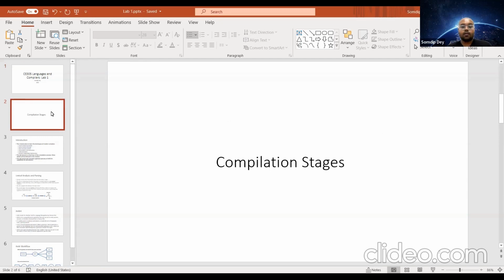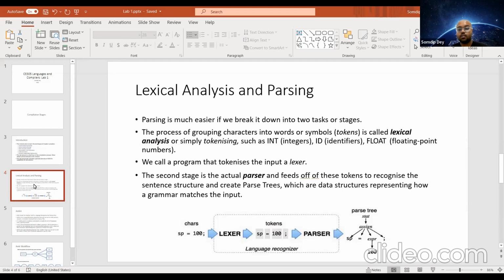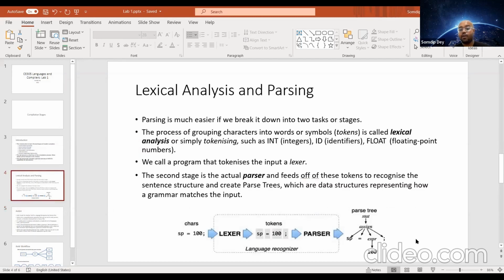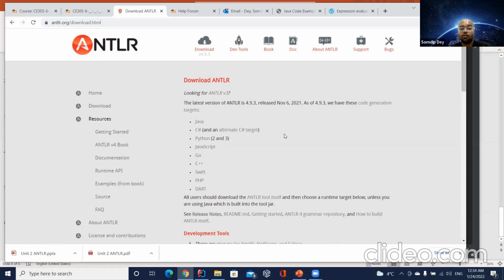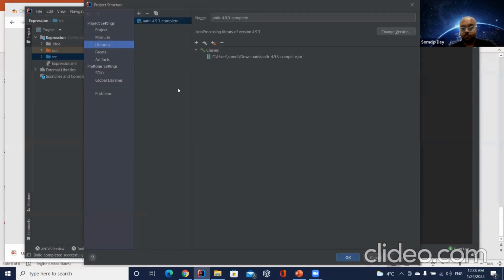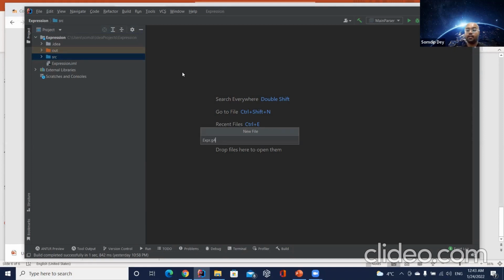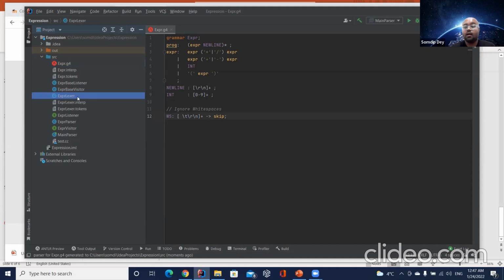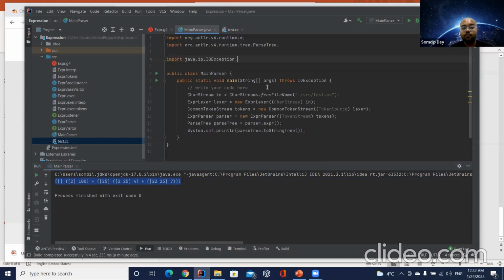CE305 Lab 1 - ANTLR Setup